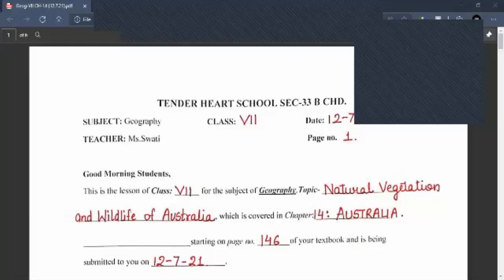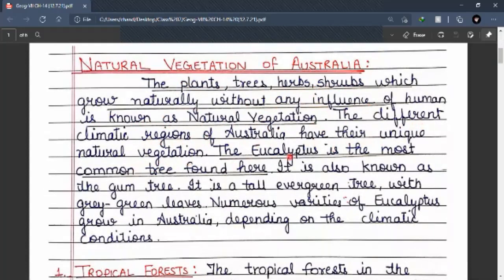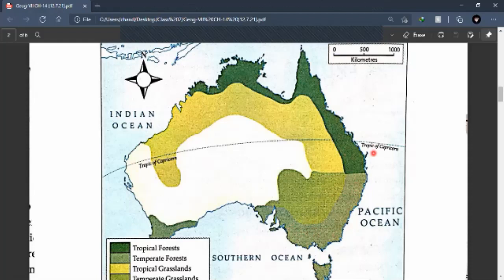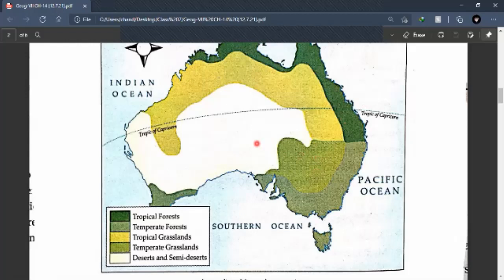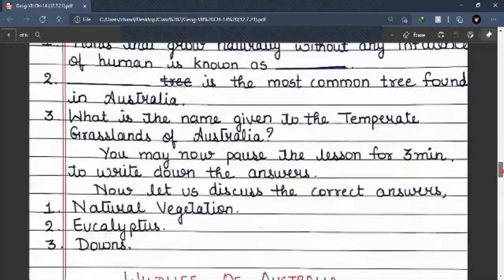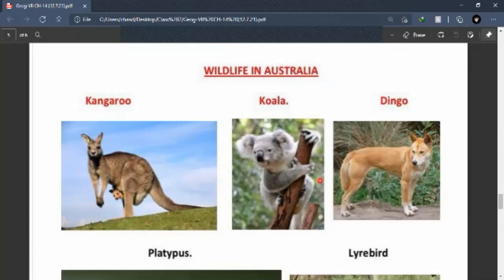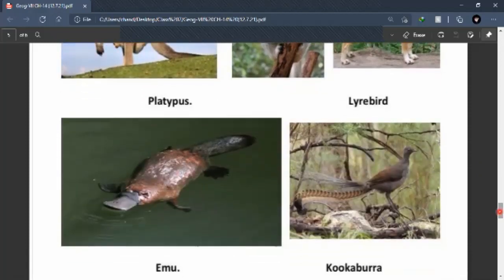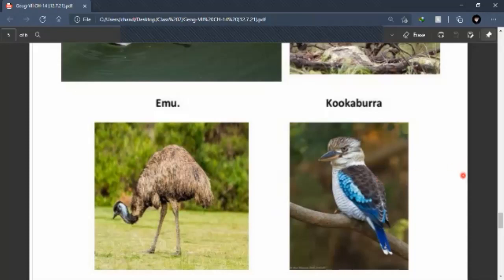Natural Vegetation and Wildlife of Australia, Class 7 Geography